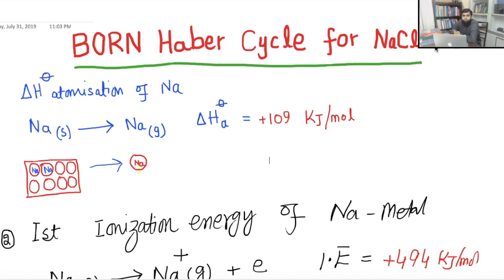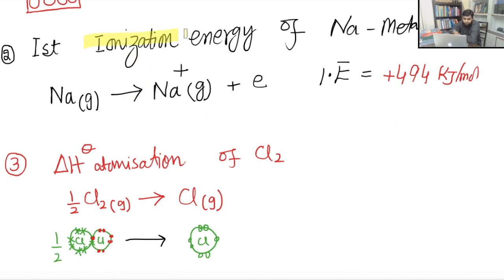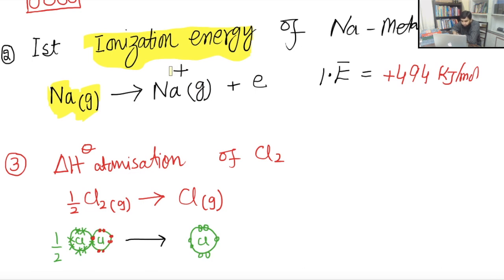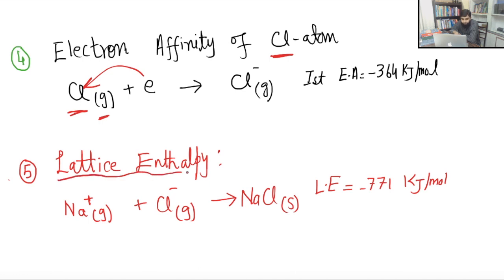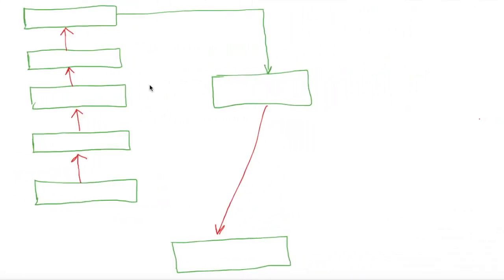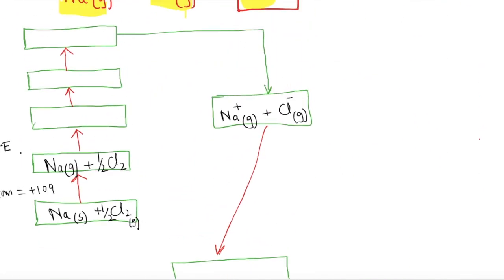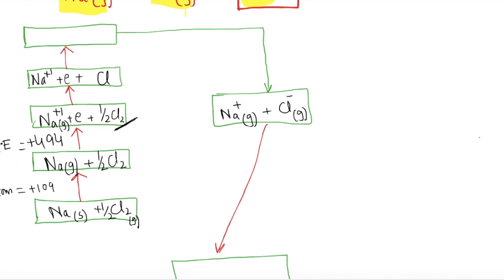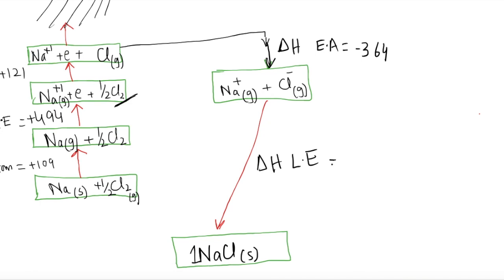Born Haber Cycle for NaCl.